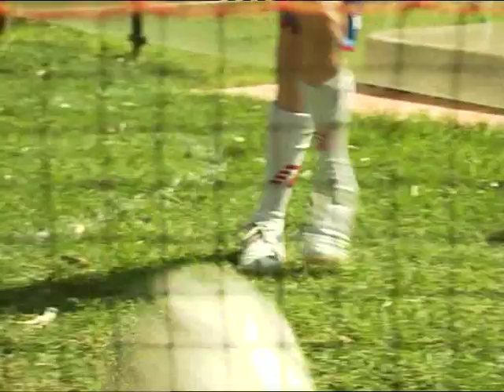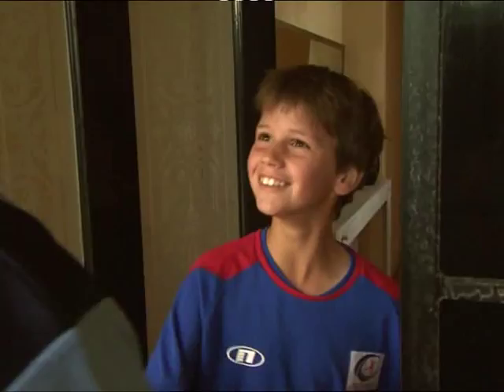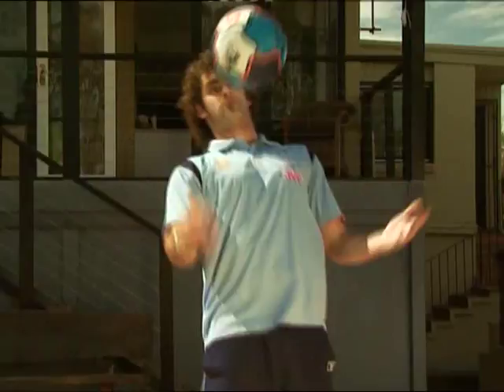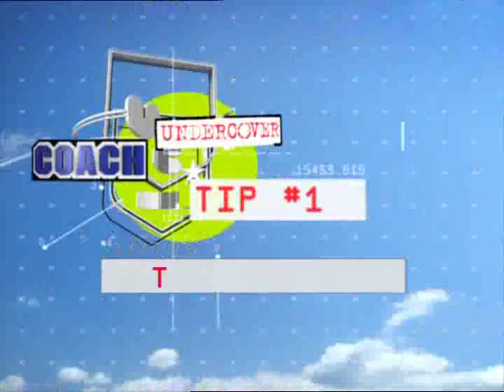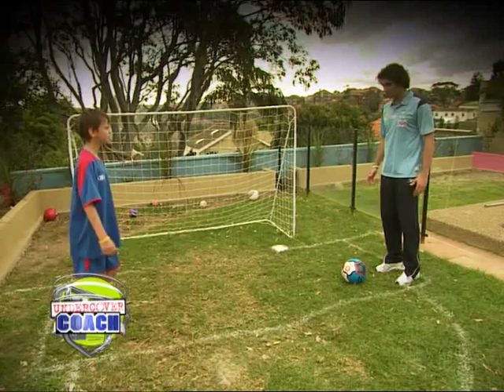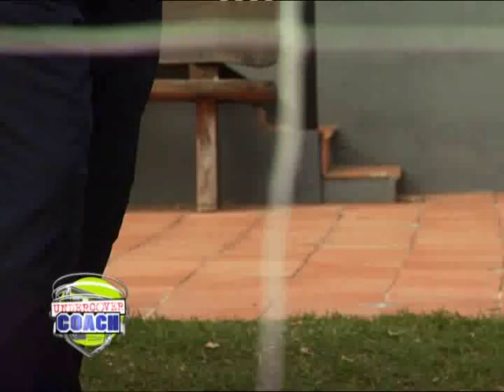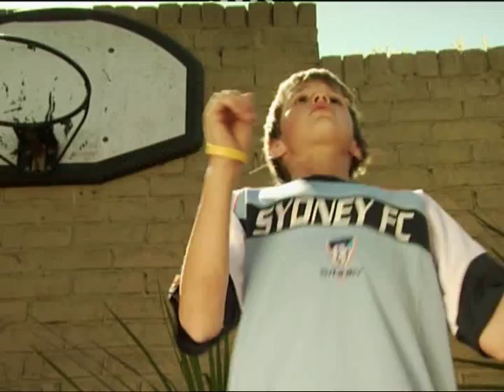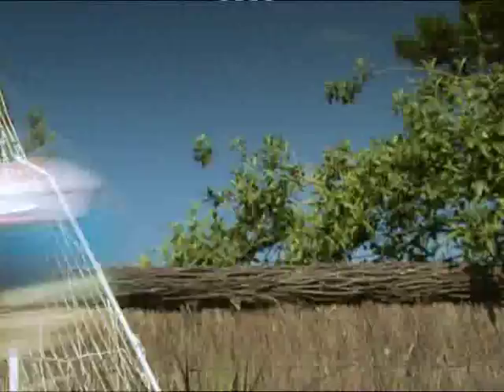Jacob Timpano on The Disney Channel's 'Undercover Coach'